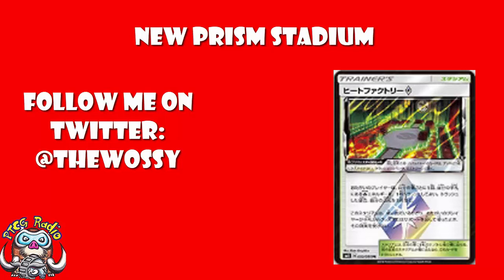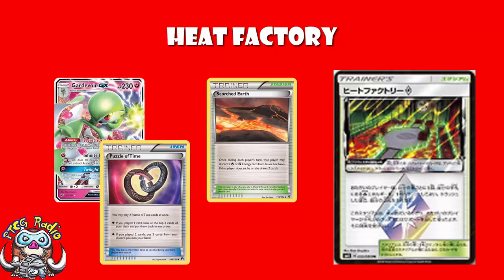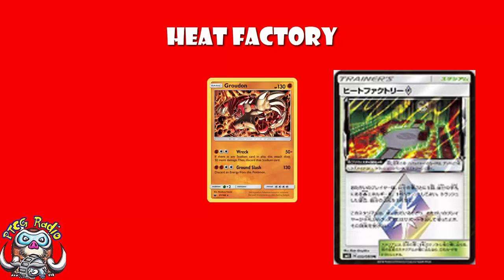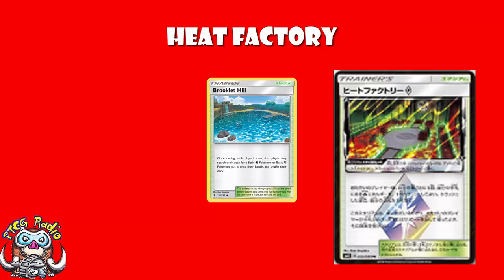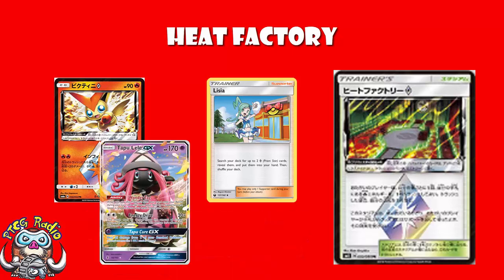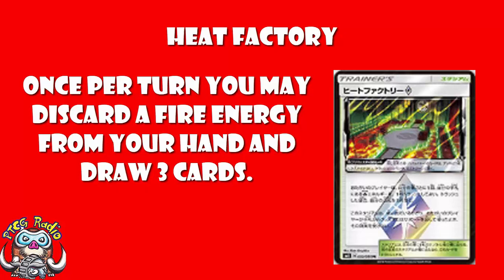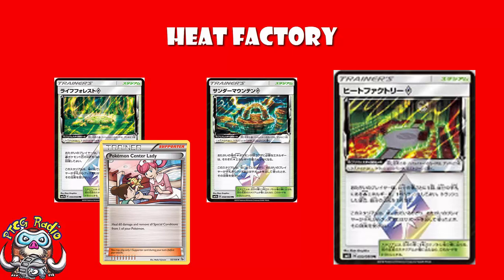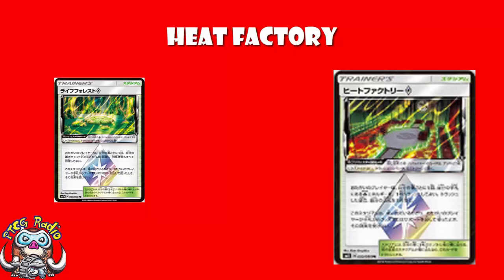Heat Factory is an Awesome Fire Prism Star Stadium! (New Pokemon Card)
We’ve already have Prism Star Stadiums for Grass and Lightning, now it’s Fire’s turn. Come see!

Translation: 00:50

Translation: David Hochmann (LimitlessTCG.com)